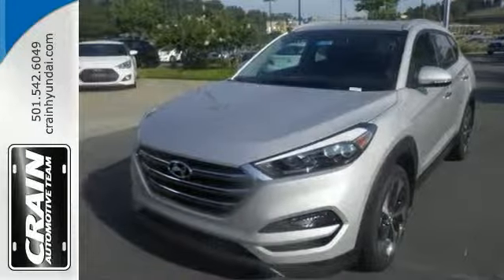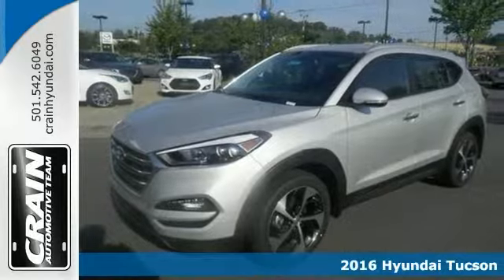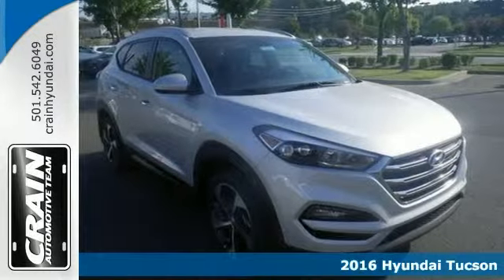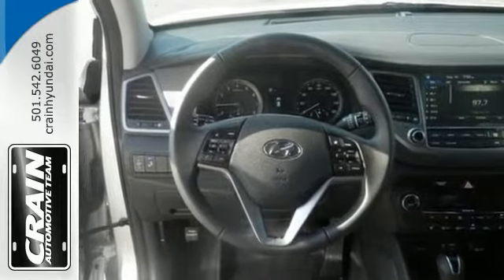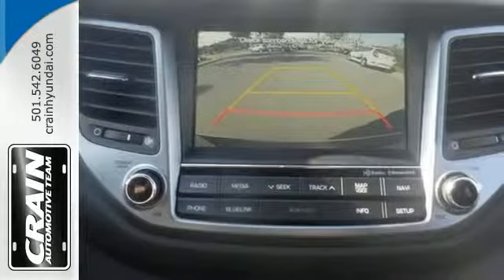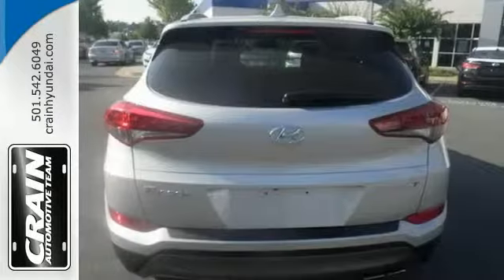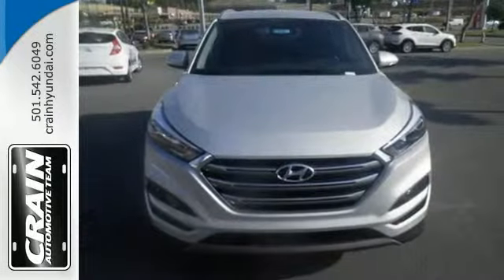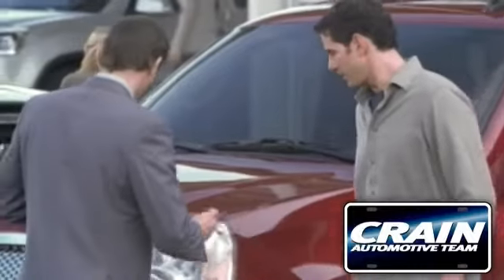2016 Hyundai Tucson Little Rock AR Bryant, AR 6HS3191 - SOLD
Year: 2016
Make: Hyundai
Model: Tucson
Trim: BASE PACKAGE
Engine: 1.6L GDI Turbo 4-Cyl Engine
Transmission: Automatic
Color: Chromium Silver
Interior: Black
Stock #: 6HS3191
VIN: KM8J33A20GU033897
This 2016 Hyundai Tucson Limited is proudly offered by Crain Hyundai of Little Rock This Hyundai includes: CARGO NET (PIO) REAR CARGO TRAY MUDGUARDS (PIO) FIRST AID KIT (PIO) CARPETED FLOOR MATS (PIO) Floor Mats *Note - For third party subscriptions or services, please contact the dealer for more information.* More more room? Want more style? This Hyundai Tucson is the vehicle for you. You could keep looking, but why? You've found the perfect vehicle right here. There is no reason why you shouldn't buy this Tucson Limited. It is incomparable for the price and quality. Every new and pre-owned vehicle is backed by the Crain Commitment, including our 100% low price guarantee, a 100 hour love it or leave it exchange policy, and a 100 year 100,000 mile warranty. The Crain Team's Got 'Em!

Address:
11701 Colonel Glenn Rd